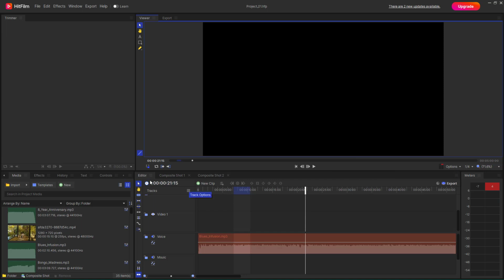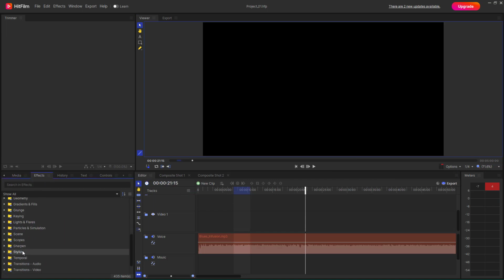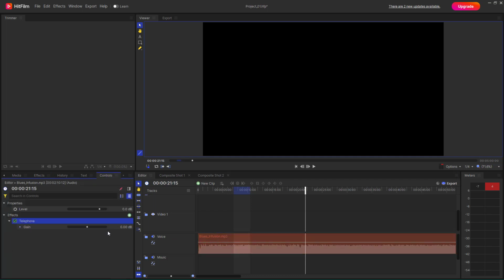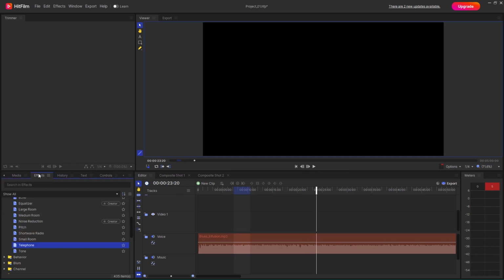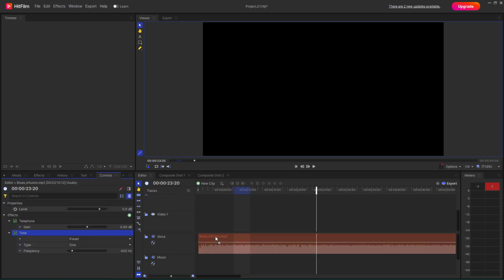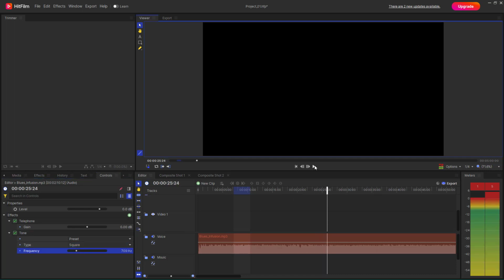HitFilm - Lesson 198 - Telephone and Tone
In this tutorial, we will be discussing about Telephone and Tone in HitFilm